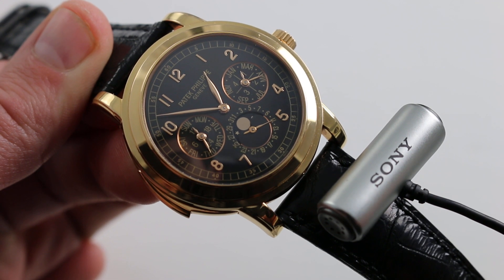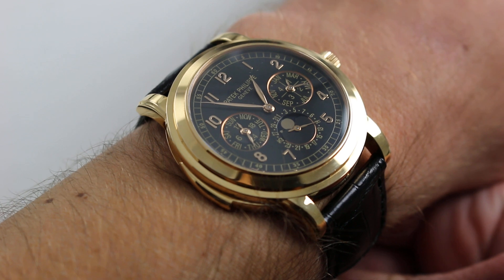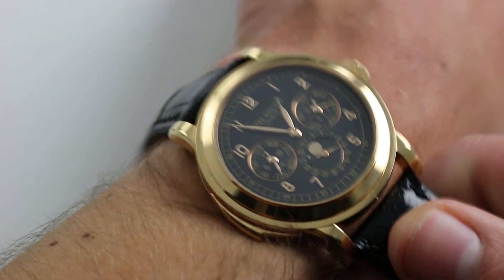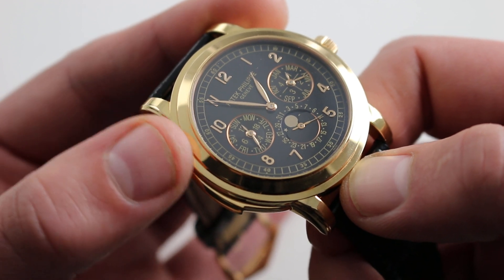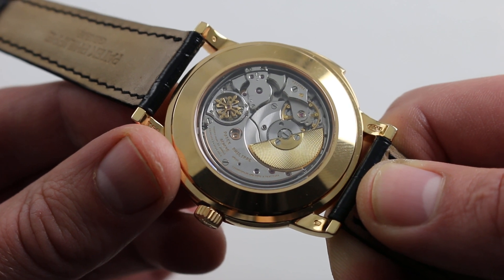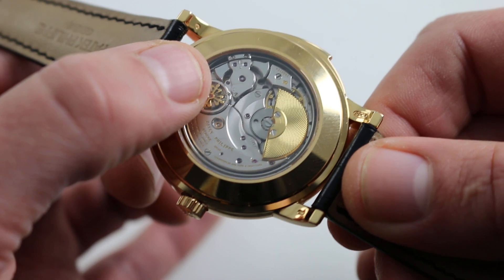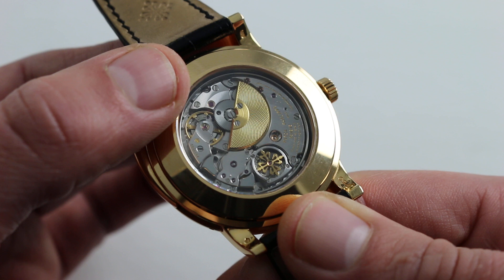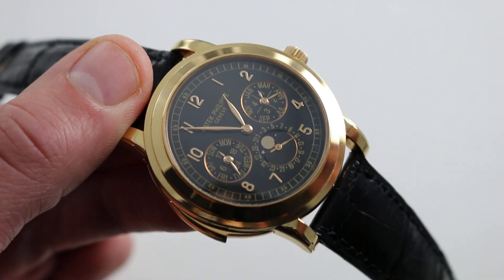Patek Philippe Grand Complication Minute Repeater Perpetual Calendar 5074R-001 Watch Review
Patek Philippe Grand Complication Minute Repeater Perpetual Calendar (5074R001) self-winding automatic watch, features a 39mm 18k rose gold case surrounding a black arabic dial on a black alligator strap with an 18k rose gold tang buckle. Functions include hours, minutes, seconds, day, date, month, moon phase, perpetual calendar and minute repeater.